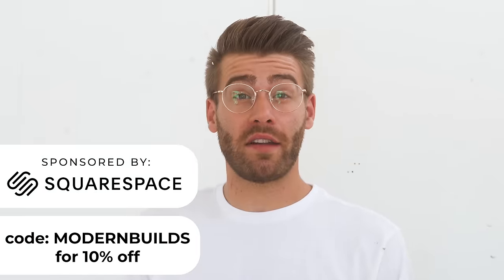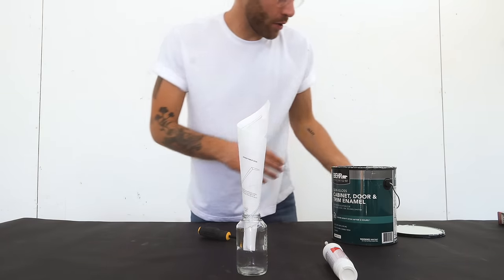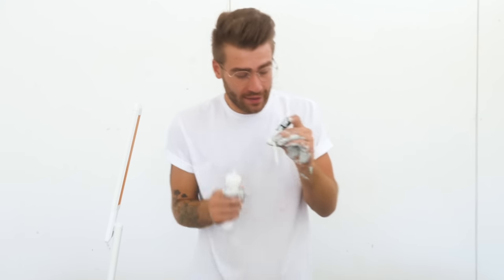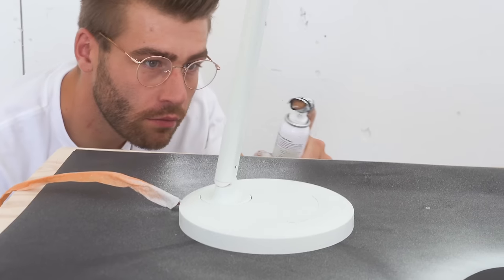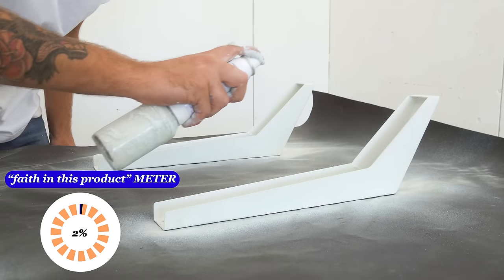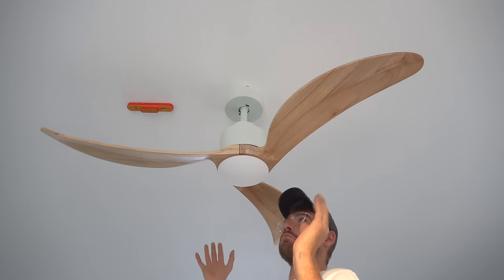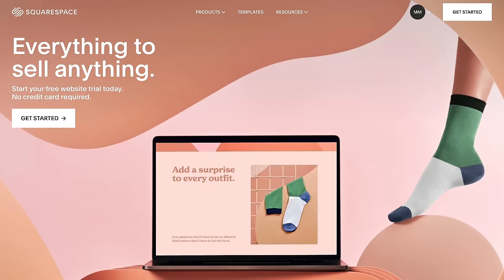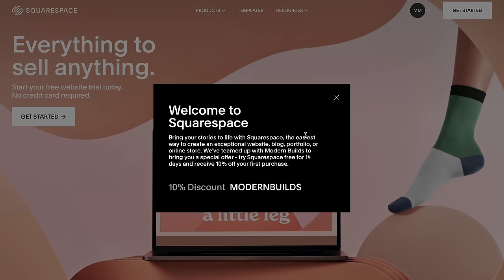TURN ANY PAINT Into SPRAY PAINT!!!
How to turn regular paint into spray paint for about $10. This is an unbiased test / review of the Preval Sprayer System.

*I didn't get paid by preval and they are unaware I'm making this video.
PREVAL SPRAYER
PREVAL RELOAD KIT

ADD ME ON:
-Mike Montgomery
MODERN BUILDS